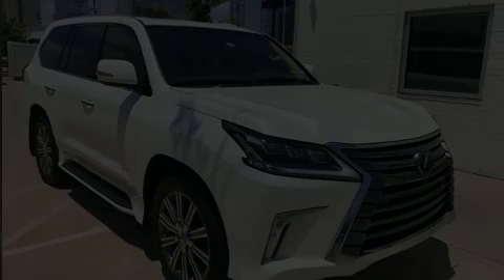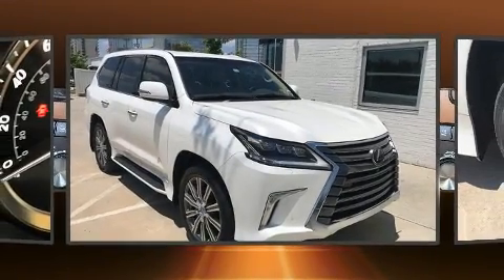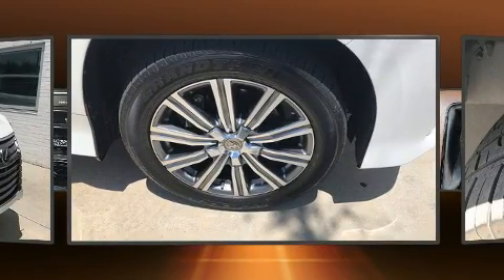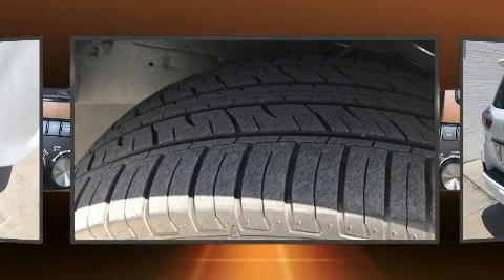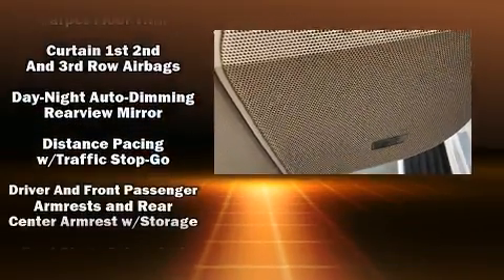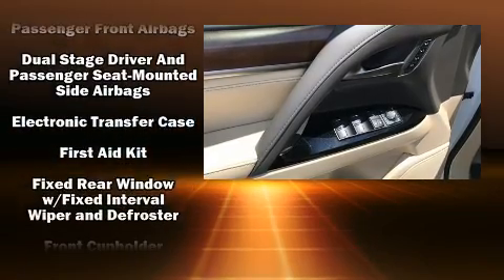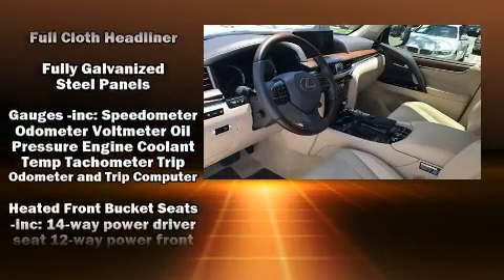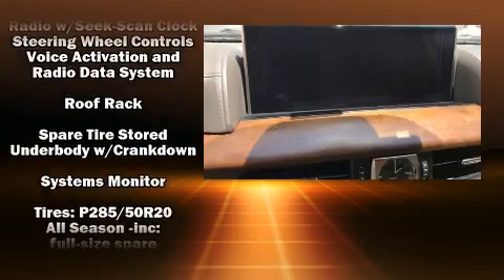2017 Lexus LX LX 570 in Houston, TX 77002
Introducing the 2017 Lexus LX 570. Smooth gearshifts are achieved thanks to the powerful 8 cylinder engine, and load leveling rear suspension maintains a comfortable ride. Four wheel drive allows you to go places you've only imagined. Lexus prioritized comfort and style by including: automatic dimming door mirrors, illuminated running boards, power door mirrors, a power rear cargo door, skid plates, a trailer hitch, and power seats. Third row seats expand the maximum passenger capacity to 8. For drivers who enjoy the natural environment, a power moon roof allows an infusion of fresh air. Lexus ensures the safety and security of its passengers with equipment such as: dual front impact airbags, front and rear side impact airbags, traction control, brake assist, anti-whiplash front head restraints, a panic alarm, an emergency communication system, and 4 wheel disc brakes with ABS. You'll never lose visibility with rain sensing wipers, which activate automatically when the drops start to fall. We pride ourselves on providing excellent customer service. Please don't hesitate to give us a call.